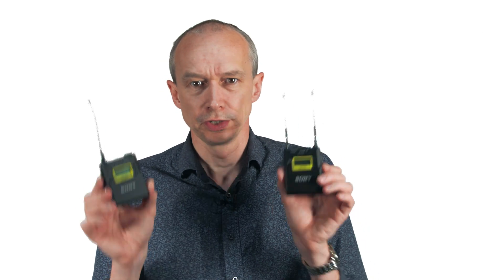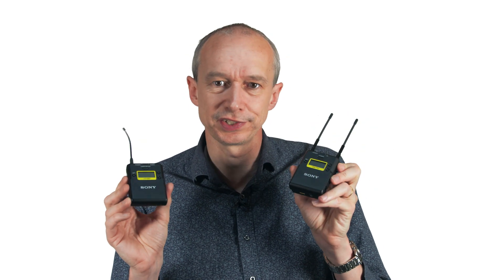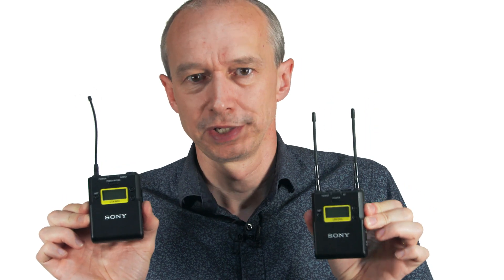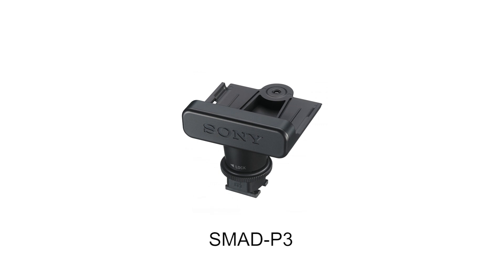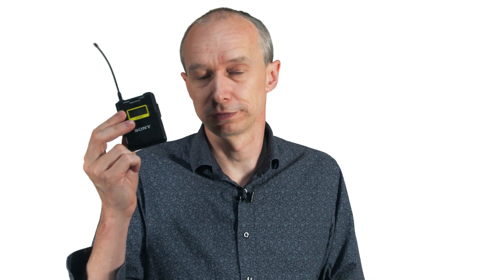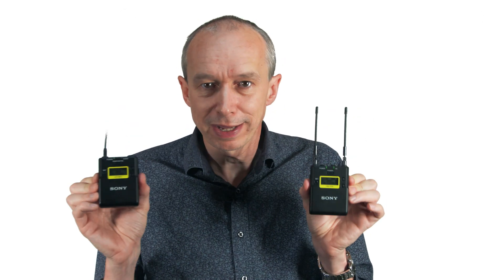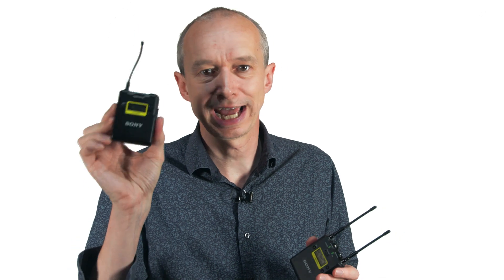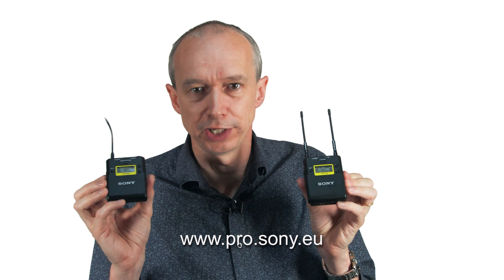Sony UWP-D wireless microphone review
Earlier this year Sony launched a new range of compact hybrid digital radio mics. The UWP-D series of microphones have some really neat features such as USB ports for power and re-charging. There are infra red ports for frequency syncing and a special docking port on the receiver to connect with a docking port on many Sony cameras. The digital processing in the microphones improves the dynamic range and helps reduce hiss.